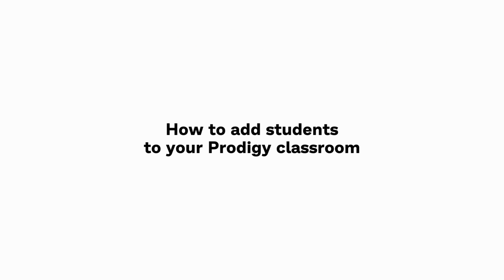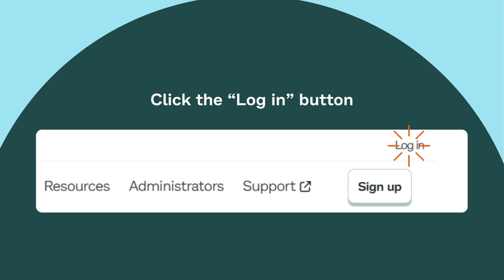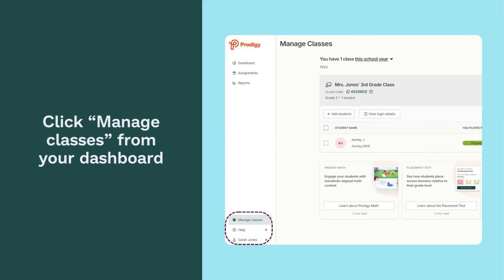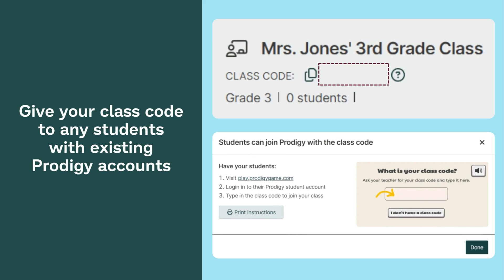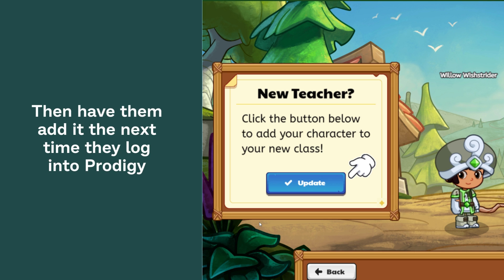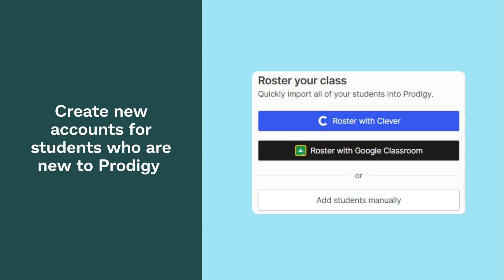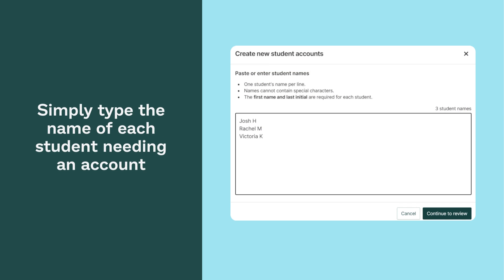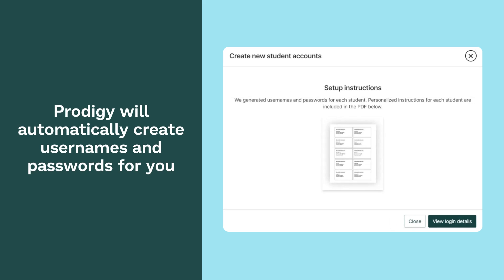How to create a class and add students in Prodigy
Learn how to create a Prodigy class and add students in this quick video that takes you through sharing your class code, creating new accounts, and adding your student’s names.

New to Prodigy? Sign up for teacher account — at no cost — today